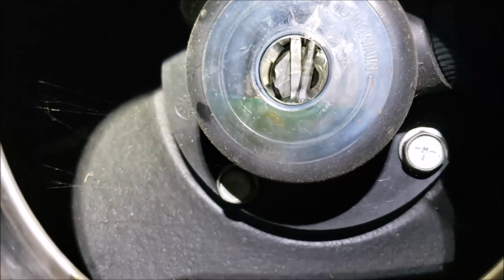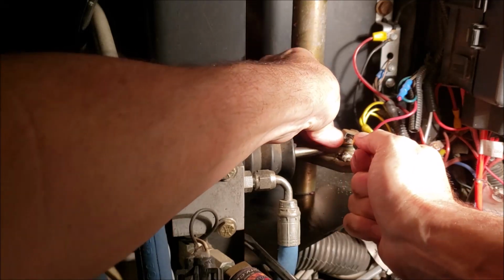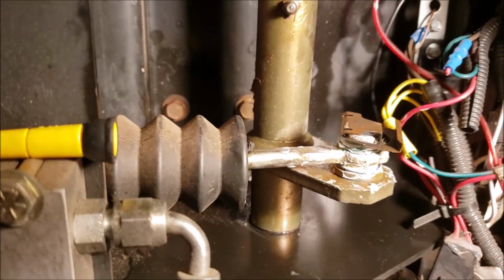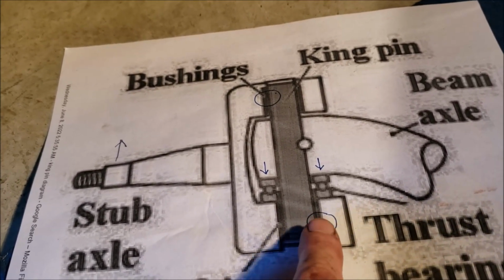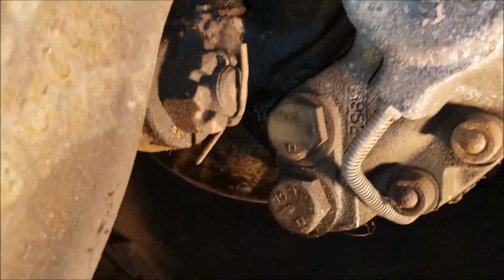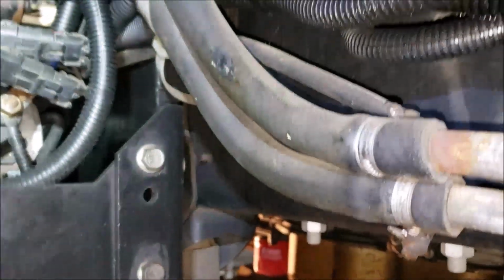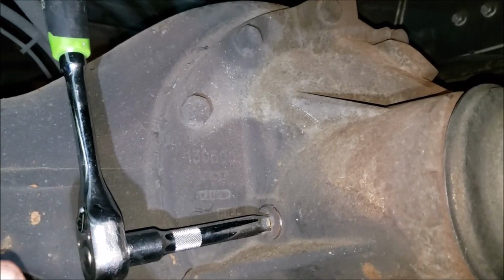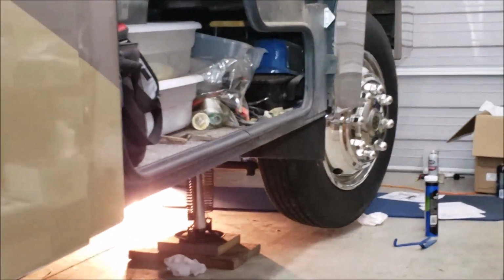How To Grease & Inspect Your Winnebago RV / Workhorse Chassis and The Problems I Found Along The Way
In this Video you will also learn how grease and maintain the brake pivot shaft, How to check and add oil to the front oil filled hubs check the differential oil level what to look for while your under your RV chassis. Along with 2 more problems I did not expect to find.
How To Grease & Inspect Your Workhorse Chassis and The Problems I Found Along The Way